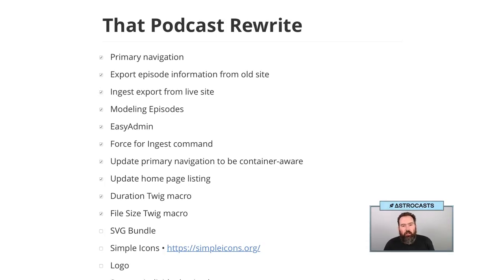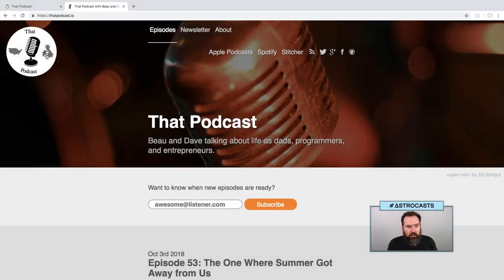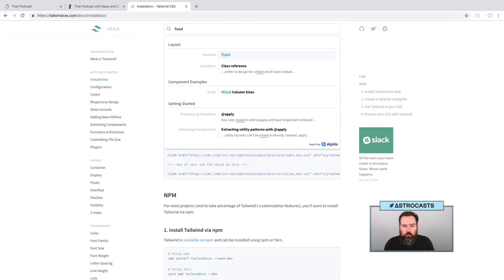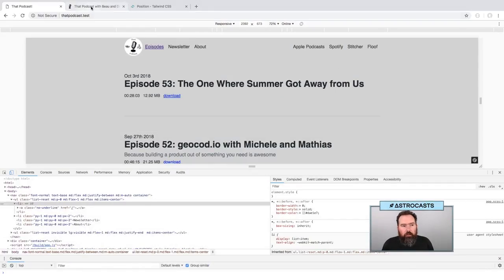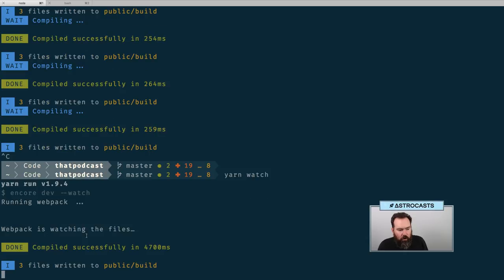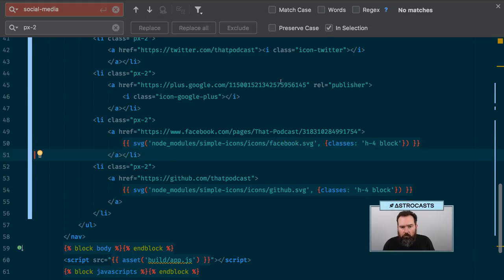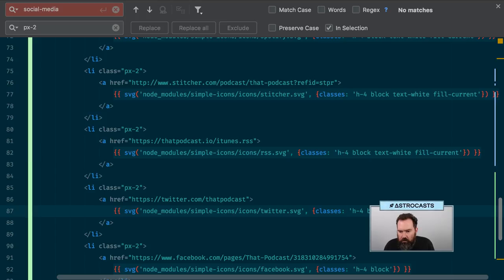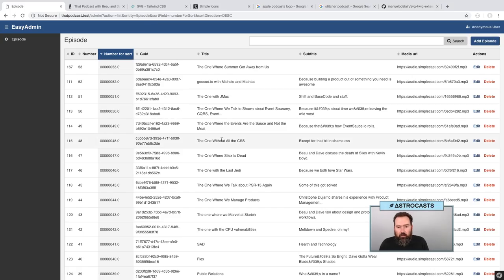Session 9: SVG and Episode Page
In this session, we play with SVG a bit more and start working on the episode page.